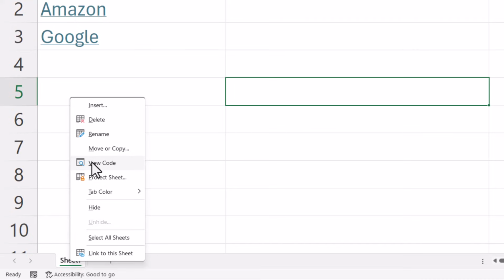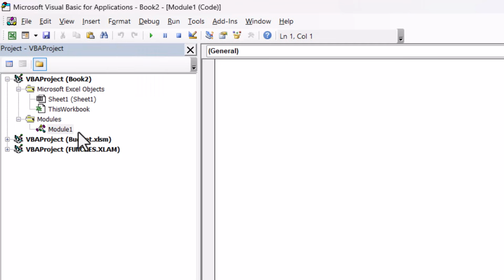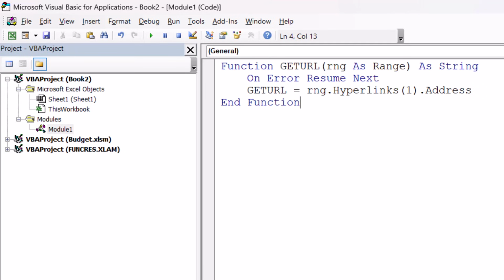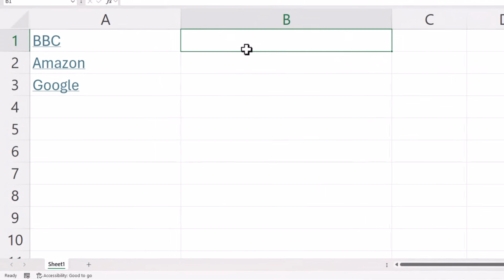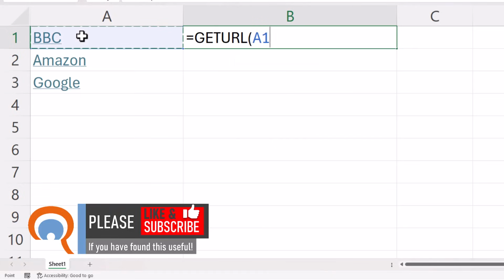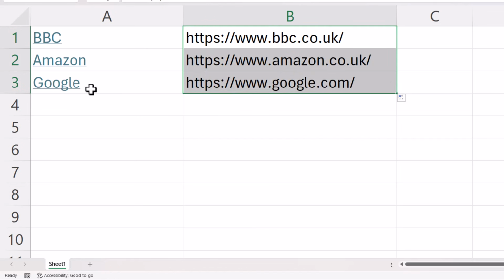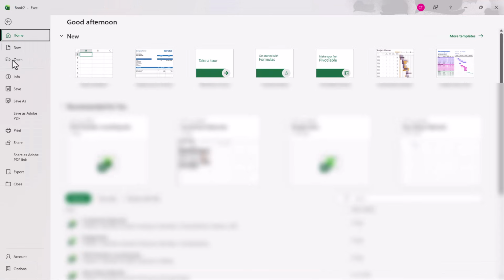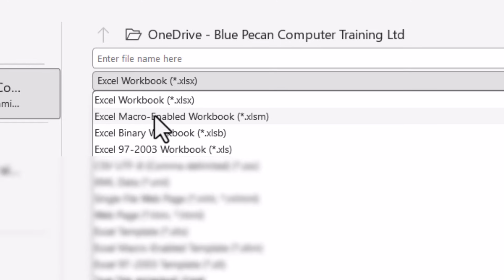Extract URLs from a list of Text Hyperlinks In Excel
📽️In this Microsoft Excel video tutorial I explain how to extract URLs from a list of text hyperlinks.

The code featured in the video
Function GETURL(rng As Range) As String
    On Error Resume Next
    GETURL = rng.Hyperlinks(1).Address
End Function